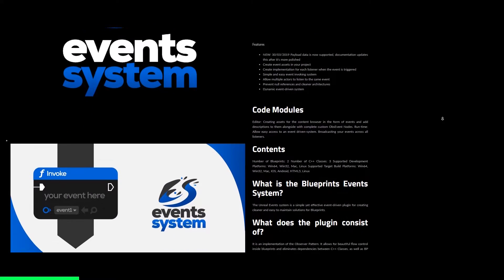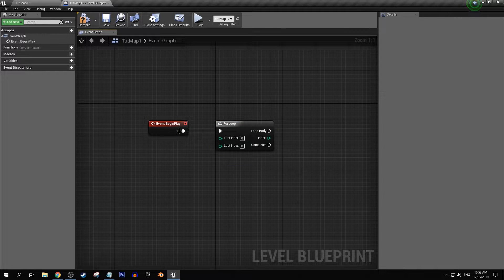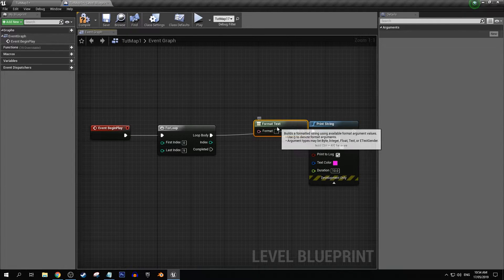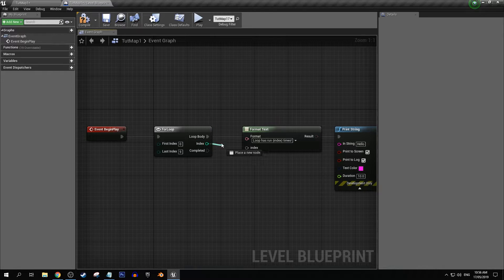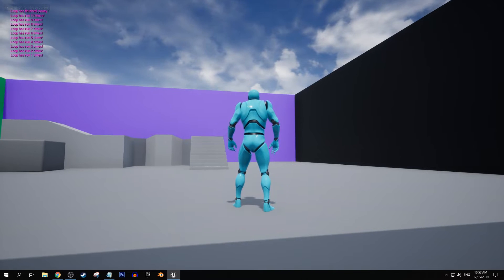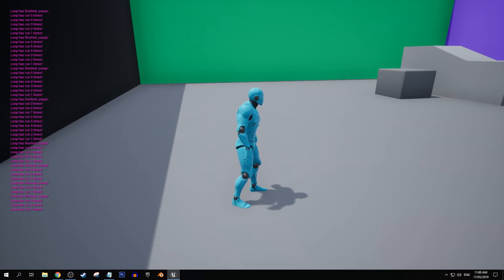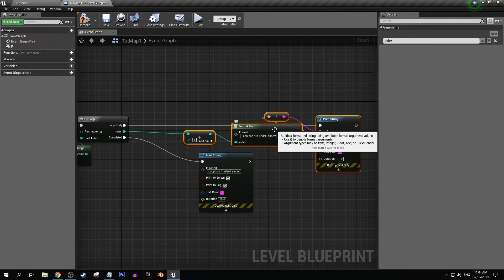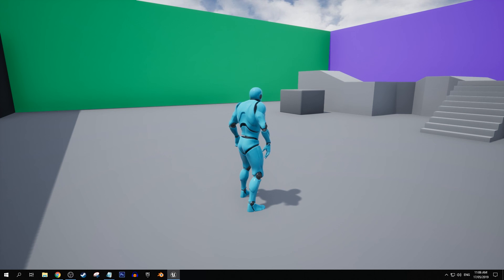UE4 Tutorial - How To Use For Loops